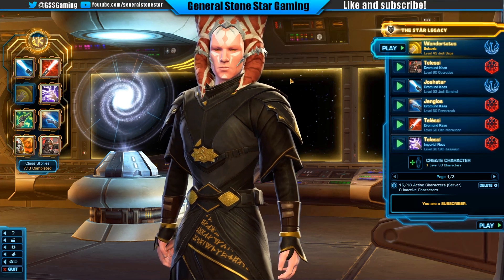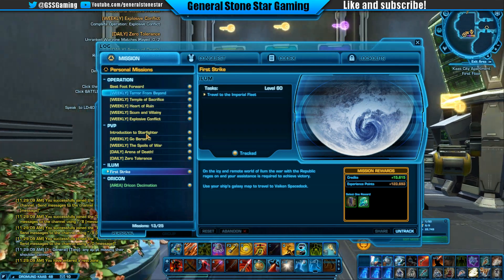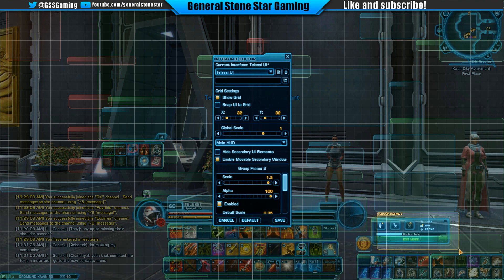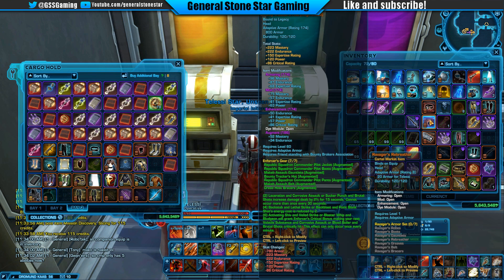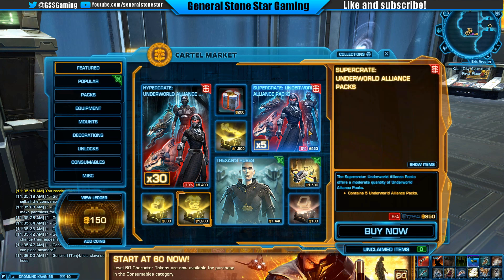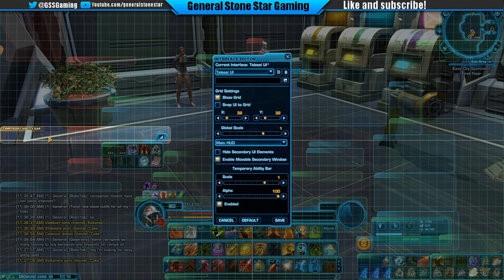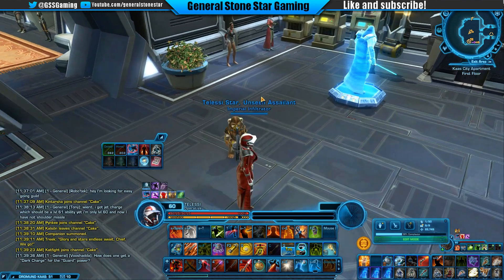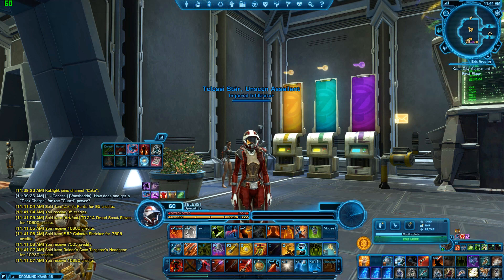My first Reactions to Knights of The Fallen Empire - Patch 4.0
Are you enjoying KOTFE? Let me know!

2015 General Stone Star Gaming